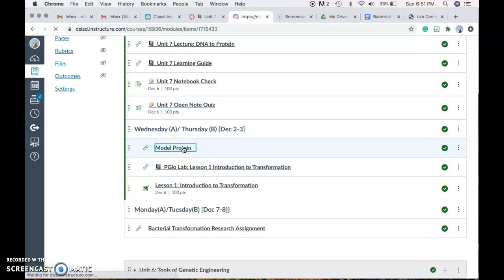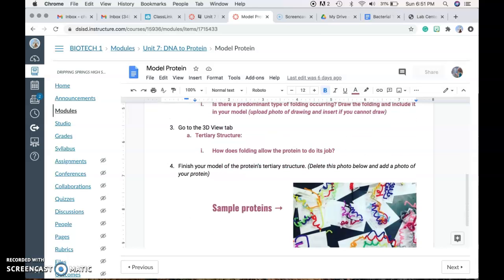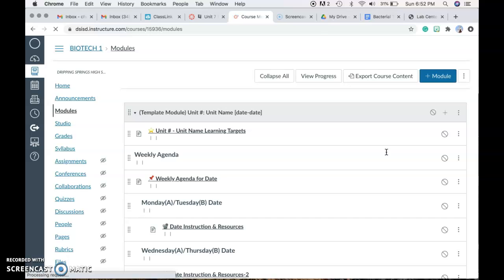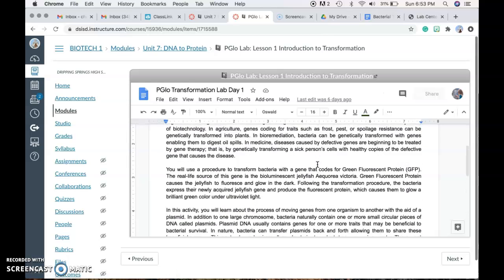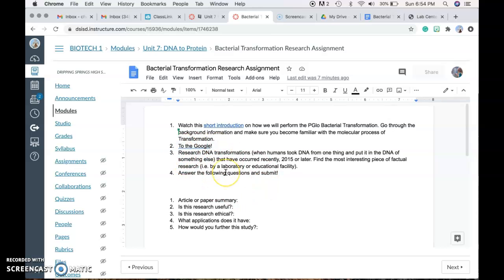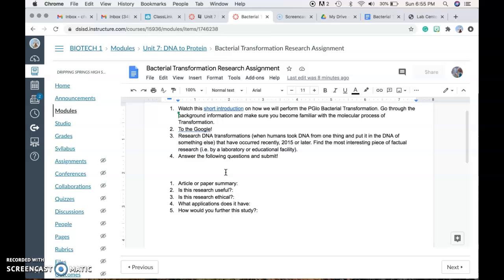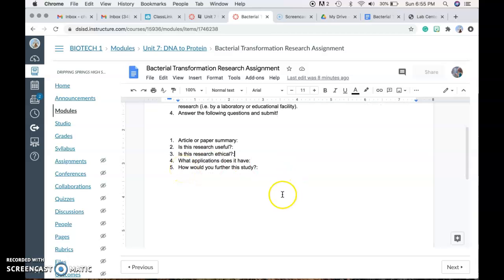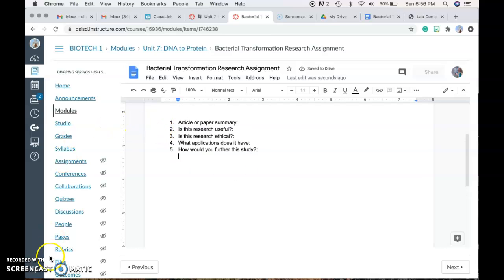Biotech Instruction 12/7-8